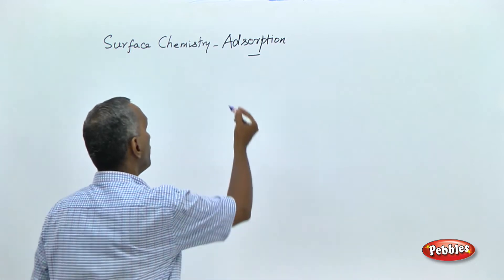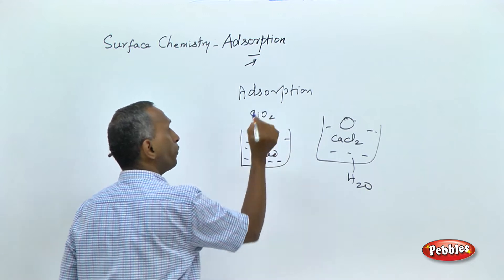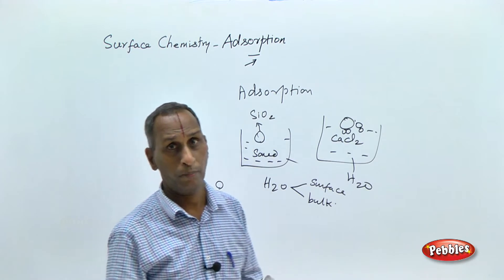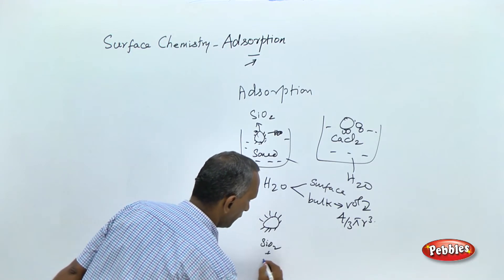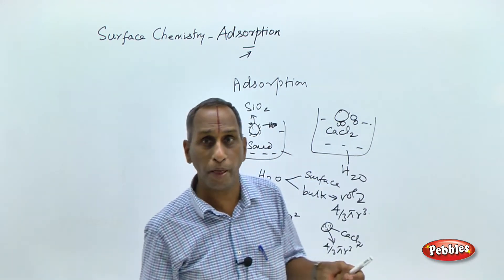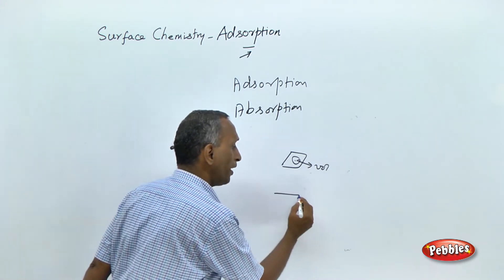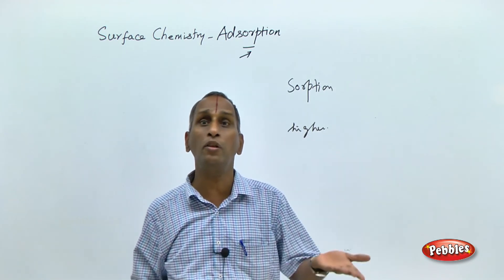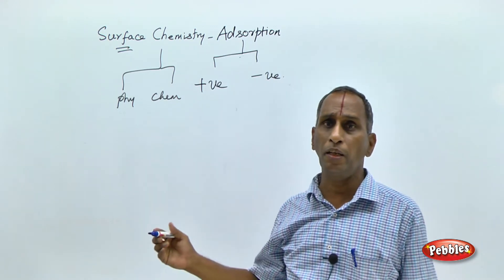NEET 12th Chemistry || Surface Chemistry || Absorption || Lesson-19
Pebbles presents "NEET CHEMISTRY Volume-2-Medical Entrance Preparation",to perform well in the medical competitive Examinations,6 video combo pack.The Concepts are clearly explained in an interactive manner with step by step solution and diagrams.Each chapter contains solved multiple choice questions and answers section.

1.The Solid State
2.Surface Chemistry
3.Ammonia & Nitric acid
4.Alcohols,Phenois & Ethers
5.Amines